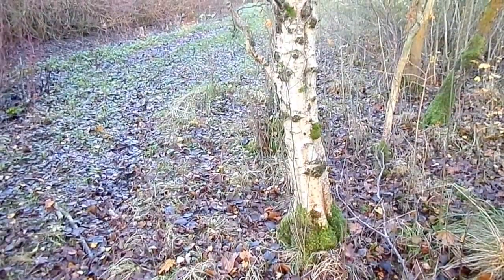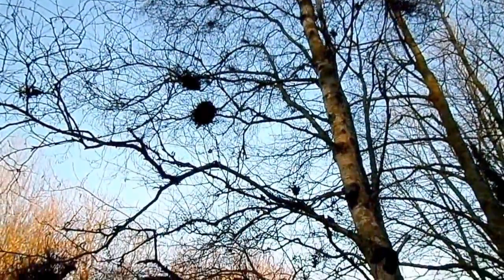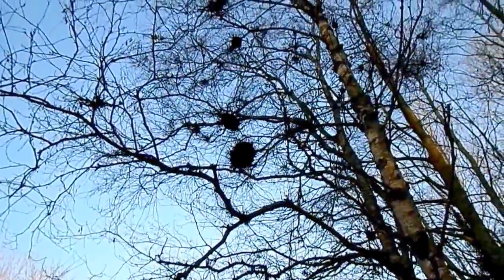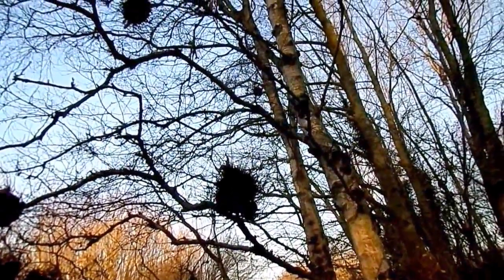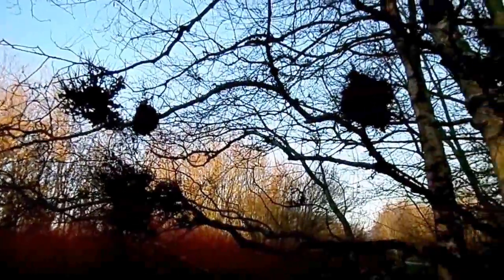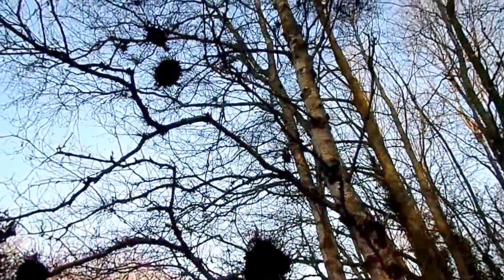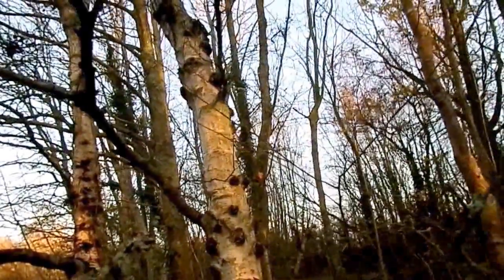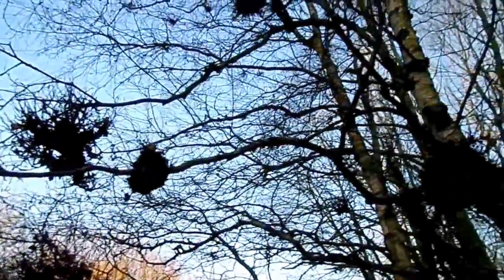Witch's Broom on a Birch Tree, Bourtreehill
Witch's Broom can be caused by interferice with auxin-regulated bud growth. Normally an auxin would keep the buds from overgrowing but when this fails the resultant excessive growth forms the Witch's Brooms.

These growths may be caused by fungi, insects, mites, nematodes, viruses, physical damage, etc. The growths may last and grow for the life of the host tree.

It is also said that they develop where a witch on her Halloween flights has touched a tree!